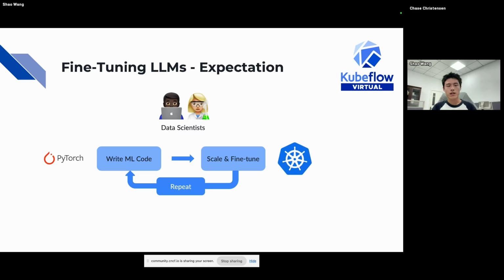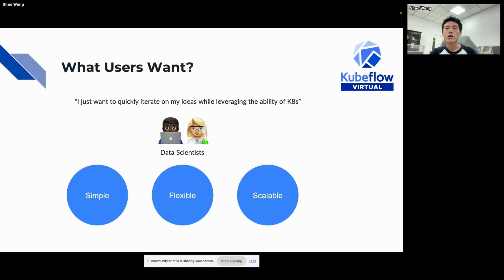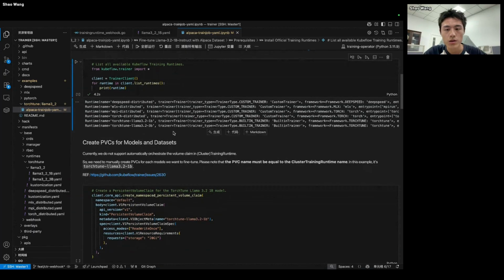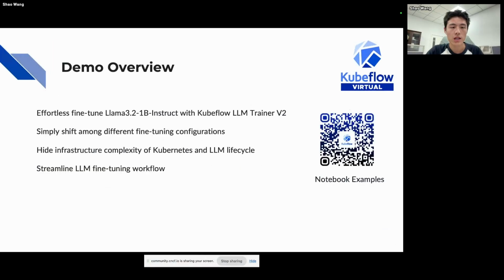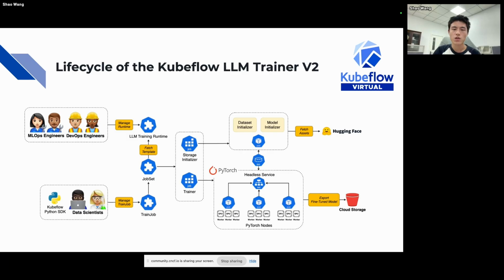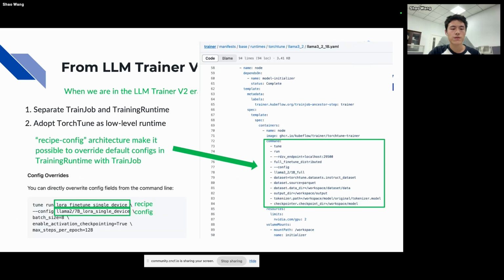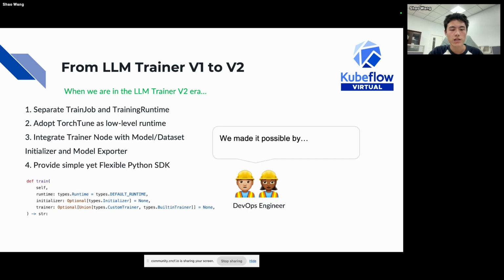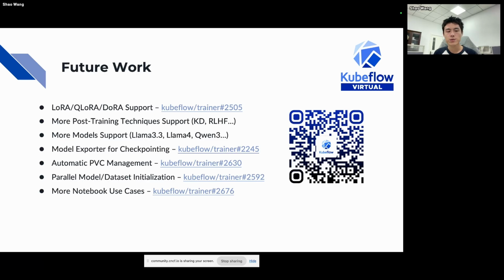Streamline LLM Fine-Tuning on Kubernetes with Kubeflow LLM Trainer - Shao Wang, Kubeflow Maintainer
Fine-tuning LLMs on Kubernetes is challenging for data scientists due to the complex Kubernetes configurations, diverse fine-tuning techniques, and different distributed strategies like data and model-parallelism. It’s crucial to hide the complex infrastructure configurations from users, and allow them to gracefully shift among diverse models, datasets, fine-tuning techniques and distributed strategies. This talk will introduce Kubeflow LLM Trainer, a tool that leverages pre-configured blueprints and flexible configuration overrides to streamline the LLM fine-tuning lifecycle on Kubernetes. Shao Wang ( Kubeflow WG Training/AutoML) will demonstrate how Kubeflow LLM Trainer integrates with multiple fine-tuning techniques and distributed strategies, while offering a simple yet flexible Python API. Attendees will see how LLMs can be fine-tuned on Kubernetes with just a single line of code, highlighting how the Kubeflow LLM Trainer streamlines, simplifies, and scales LLM fine-tuning on Kubernetes.